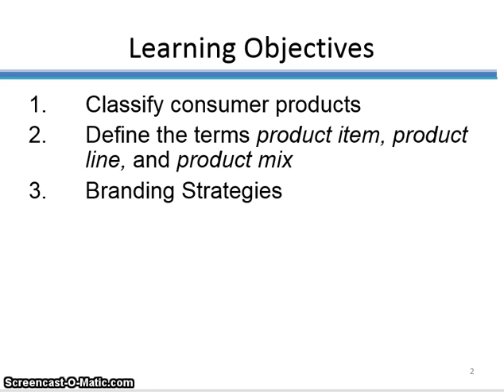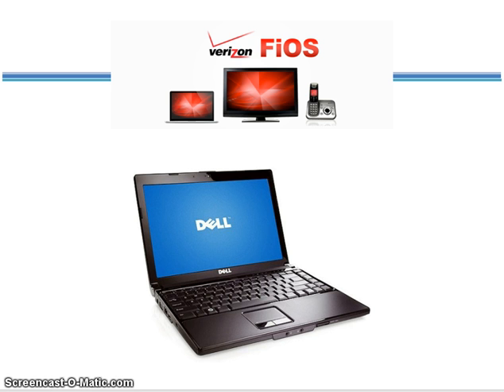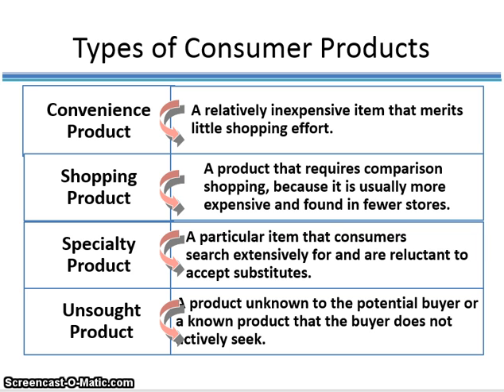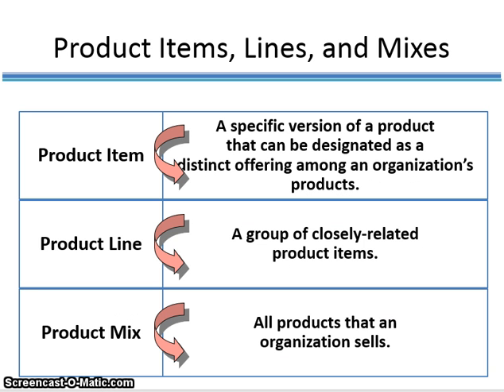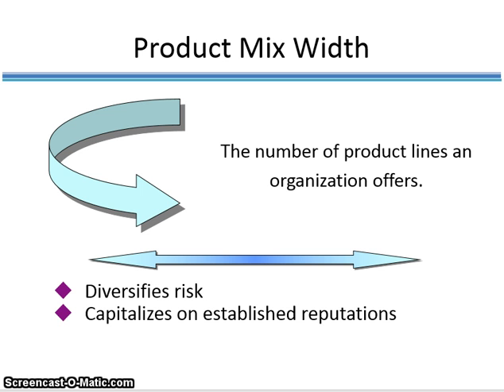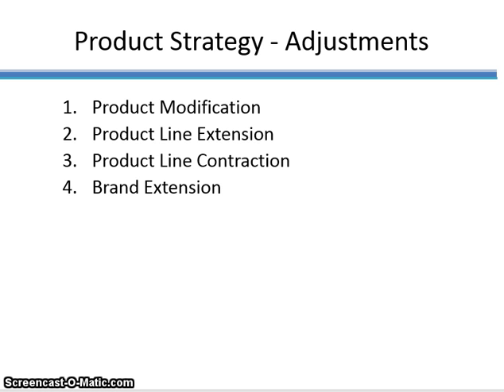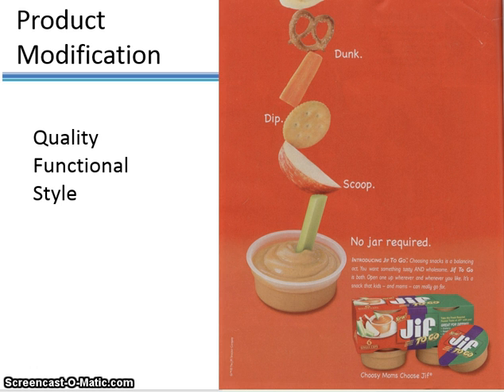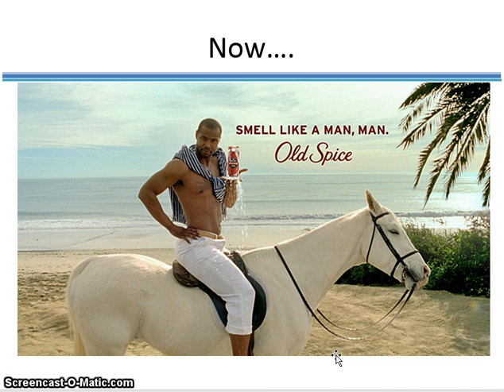Chapter 10 Part1